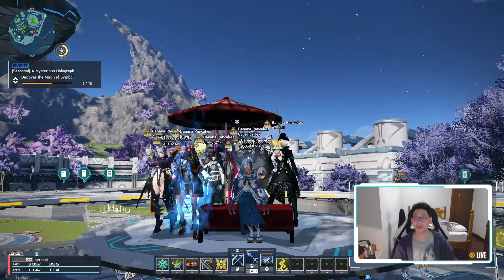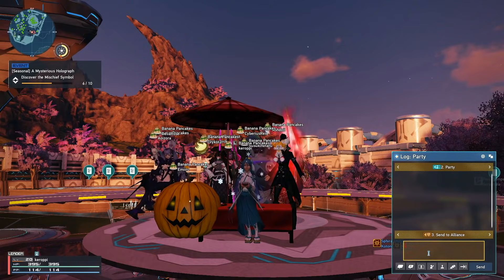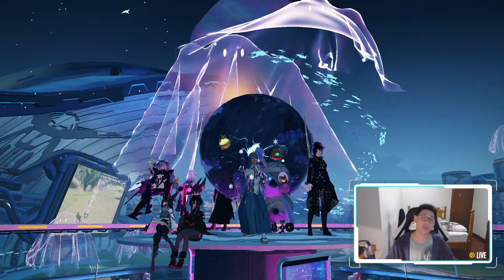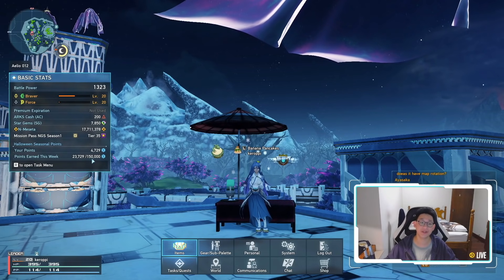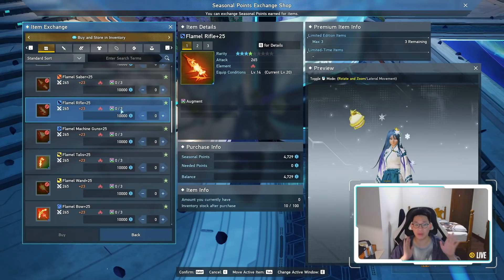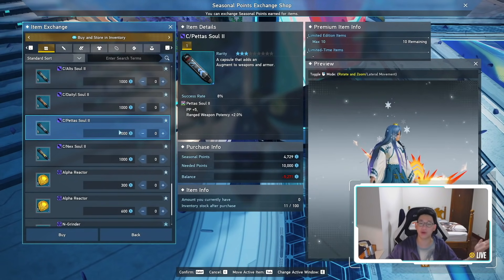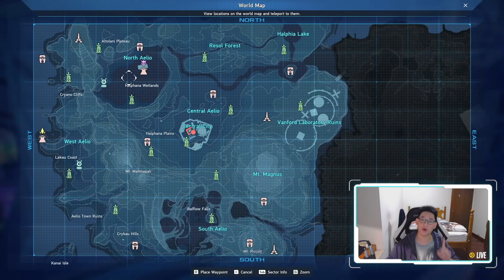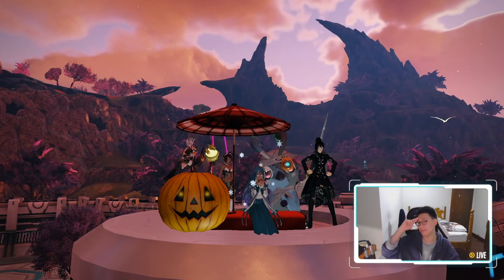[PSO2:NGS] The Halloween Event is Pretty Good!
0:00 Introduction
0:21 Trick_or_Treat
1:08 Limited Time Quests
1:25 Mission Pass
1:46 Alliance Chat
2:24 Mag Form Show Case
3:18 Xiandy and Event Shop
4:40 Weekly Event Point Limit Increased
5:45 Daily and Weeklies for Event Points
6:11 Why I recommend Farming for Flamel Weapon
6:42 Other Important Items in Event Shop
7:55 Regional Mags
8:50 Where do Seasonal Mobs Spawn
9:20 Where are Autumn Vampkins
10:06 Mysterious Holograph Locations
10:29 Conclusion